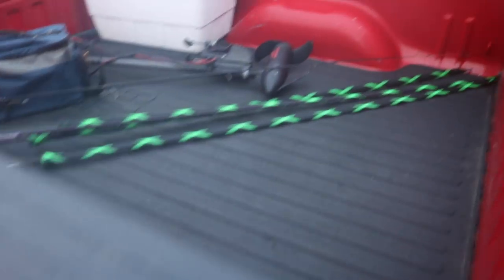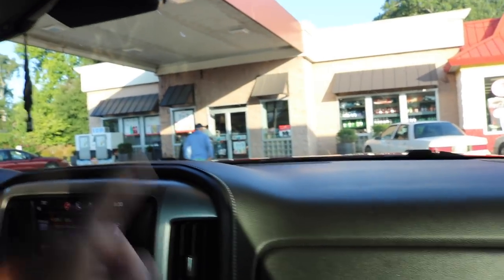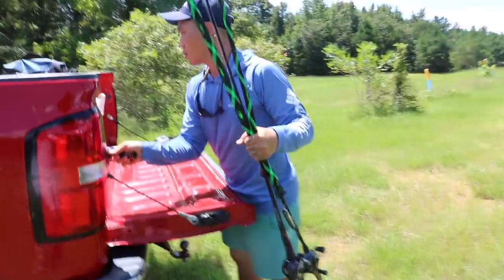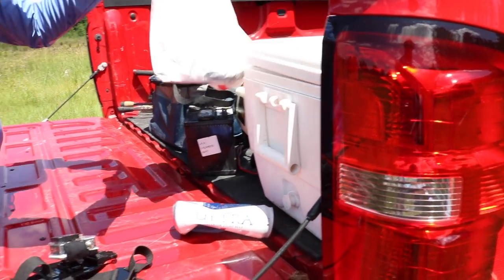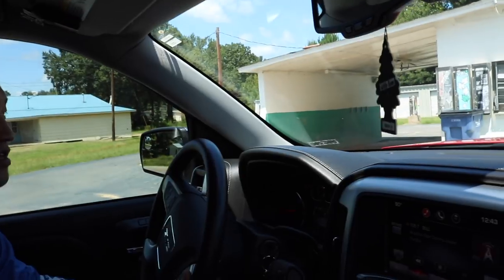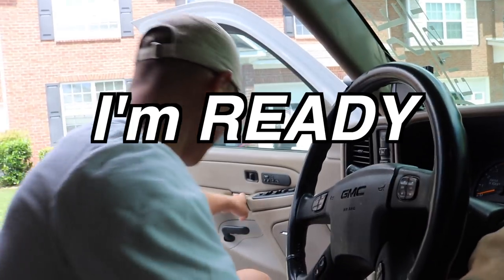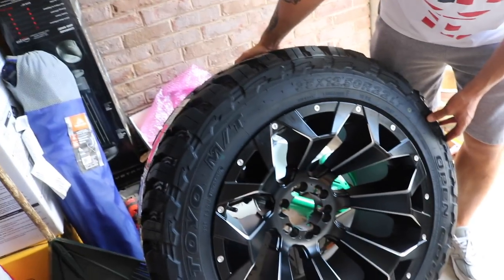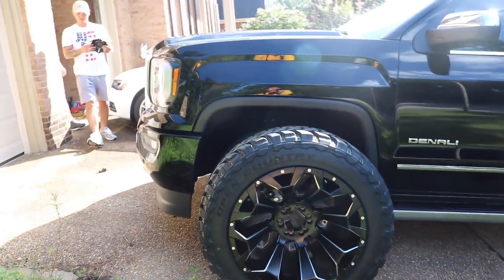New Wheels Revealed! & Truck is for sale...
Instgram: @jw_z71

2004 Duramax LLY
7-9" McGaughy's lift
20x12 Moto Metal
37x13.50 Cooper Discoverer STT PRO
5" Diamond Eye Exhaust
8" Tip

duramax injector
Lifted Duramax
2004 Duramax Lifted
duramax injector cleaning,
duramax idle,
duramax in mud,
duramax injector knock,
duramax ike gauntlet,
duramax injector balance rates,
duramax denali,
duramax exhaust,
duramax efi live,
duramax engine,
duramax egr delete,
duramax exhaust brake,
duramax edit,
duramax efi live lope tune,
duramax egr delete install,
duramax engine rebuild,
duramax exhaust sound,
duramax fuel filter replacement,
duramax for sale,
duramax fuel filter housing rebuild,
duramax fleece turbo,
duramax 4 mbrp,
duramax 5 inch straight pipe,
duramax 5 inch turbo back,
duramax 5 inch exhaust,
duramax 5in straight pipe,
duramax 5 inch,
duramax 5in exhaust,
duramax 5 straight pipe